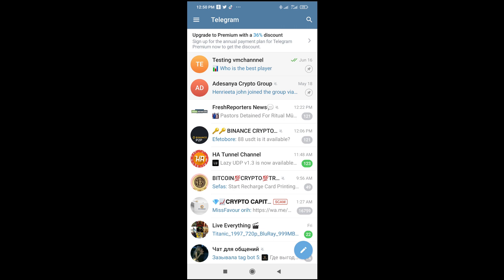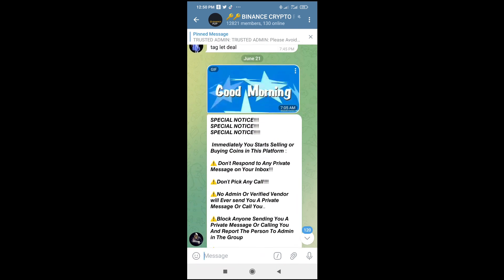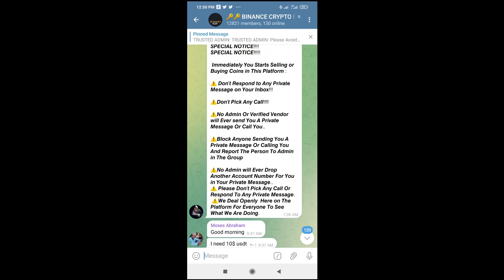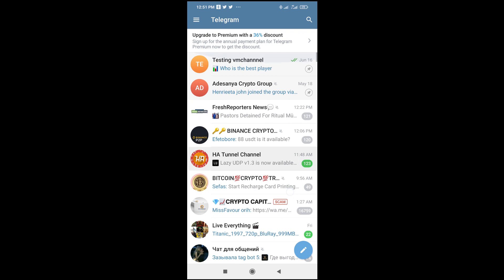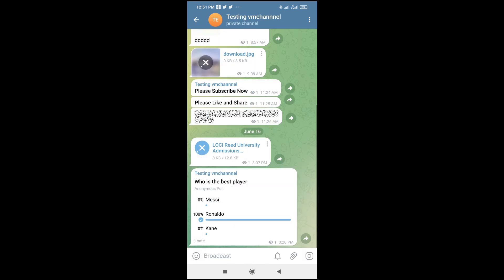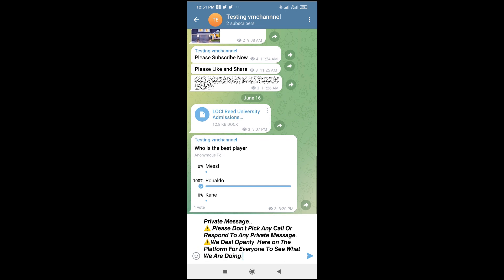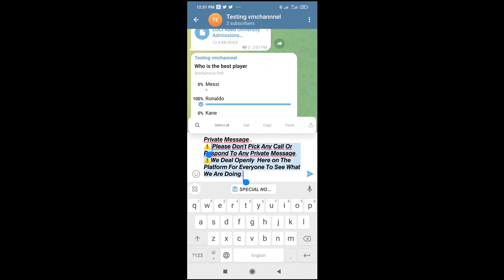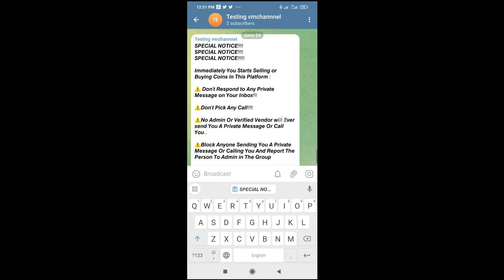How To Copy Text From Telegram Channel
In this video, I will show you how to copy text from telegram channel.